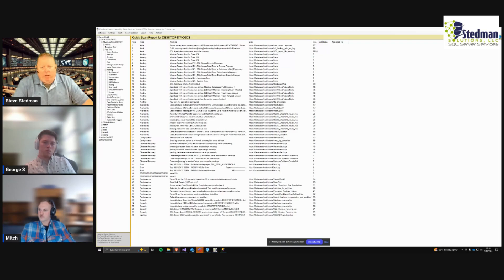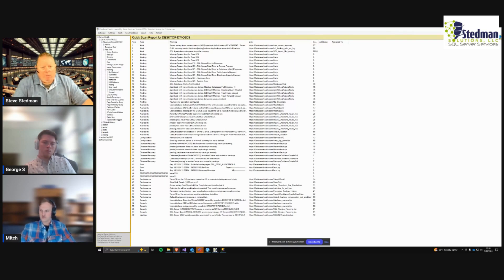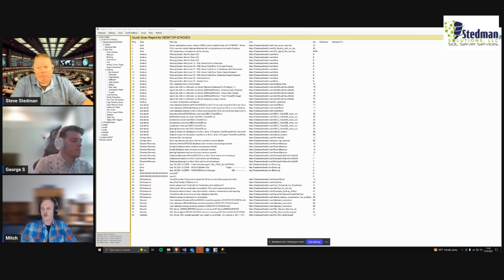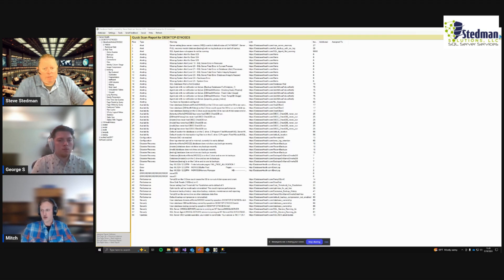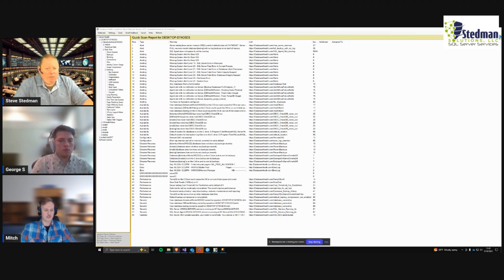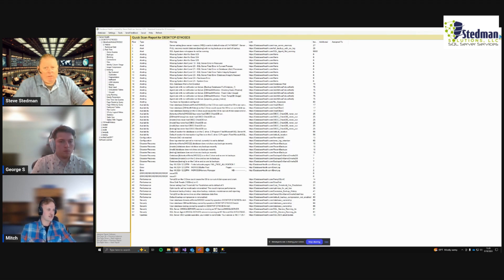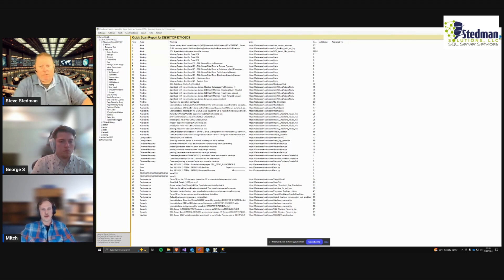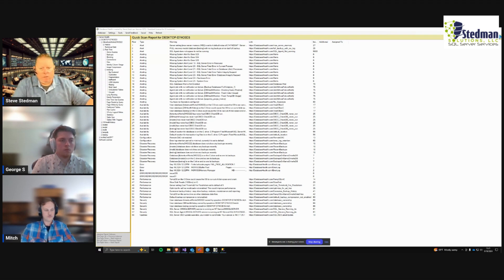Database Health Monitor quick scan report 230 - Remote Query Timeout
A check to see if the remote query timeout is below the default.
Listen as the developers discuss this check in the Database Health Monitor for SQL Server quick Scan report.